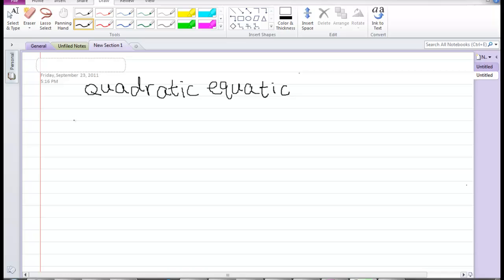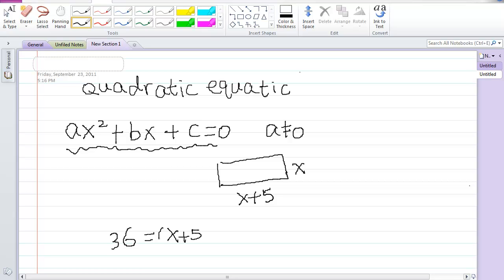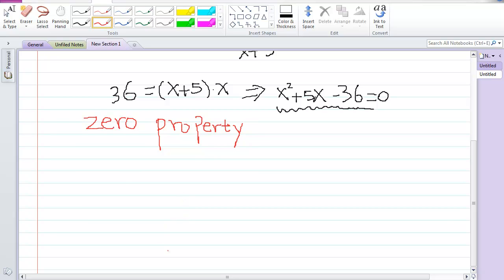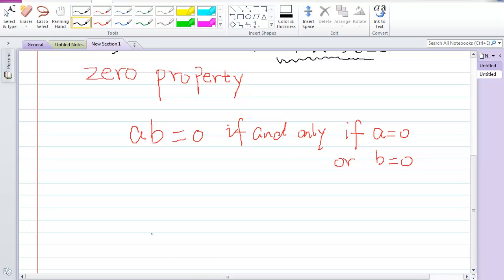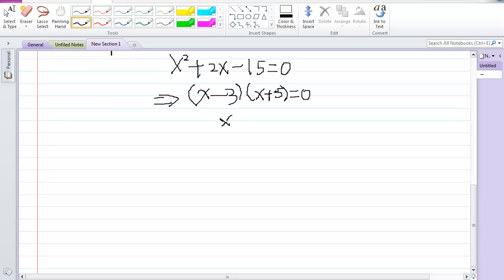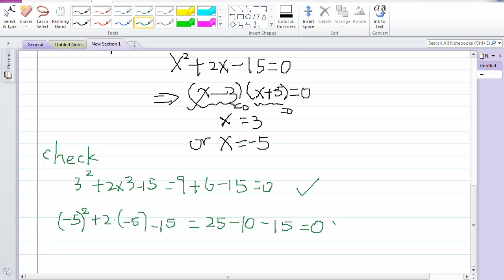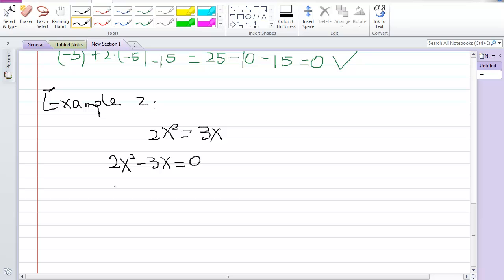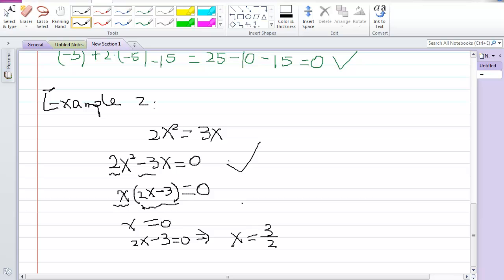Quadratic Equation I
Teacher: Ying Bao
Team: Tootor.org